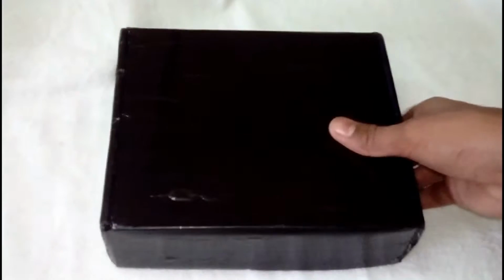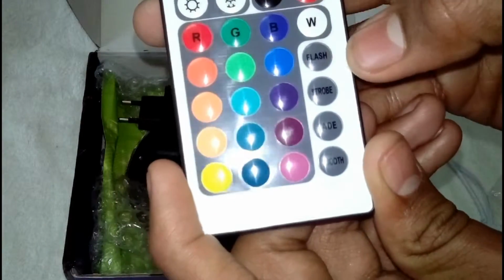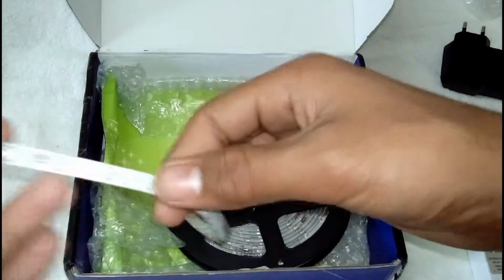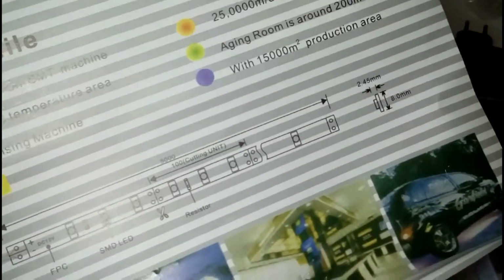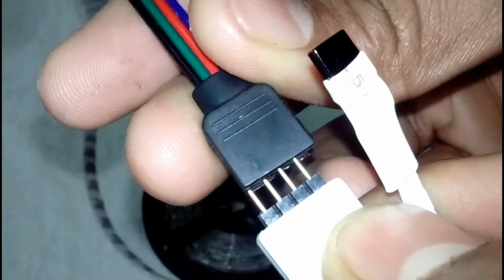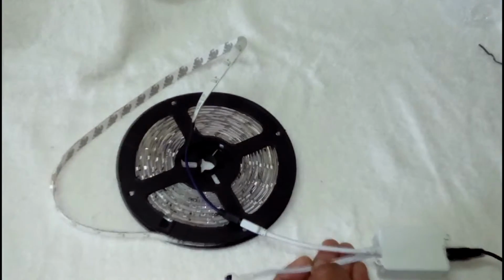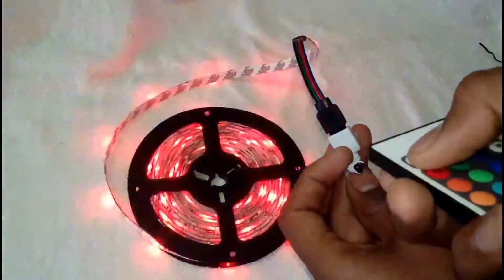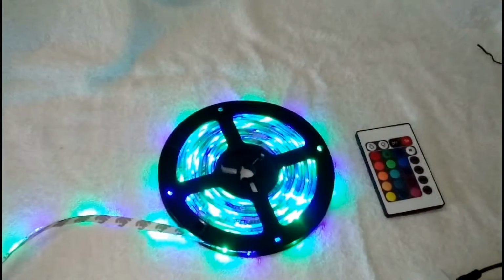UNBOXING AND QUICK REVIEW OF RGB LED STRIPS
HEY EVERYONE ! HOPE YOU GUYS LIKE THIS VIDEO ANDDD IF YOU DID PLEASE!!